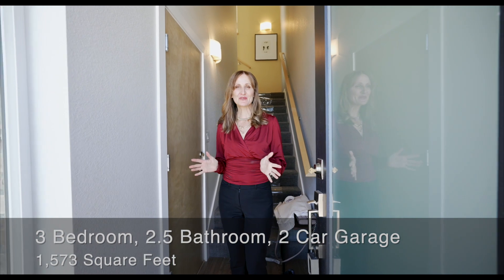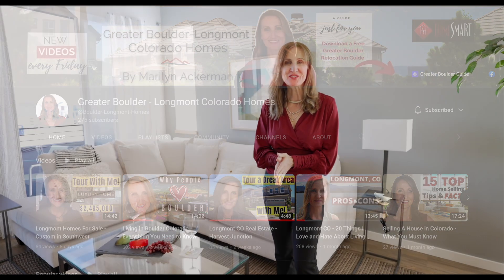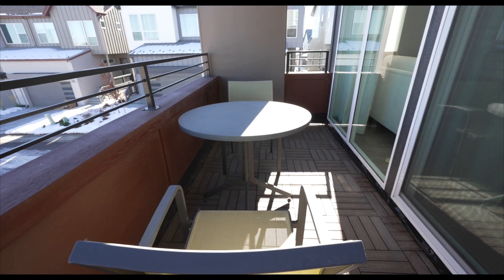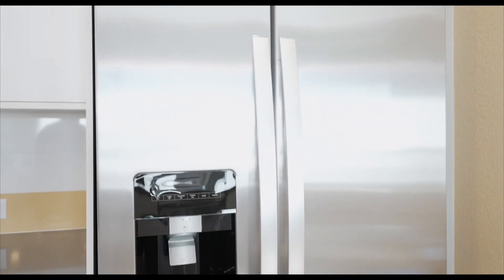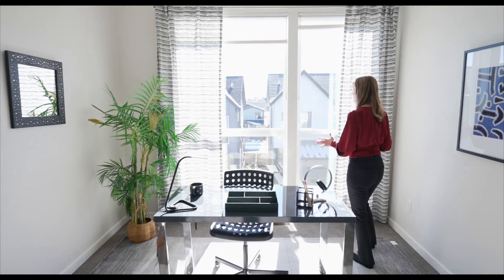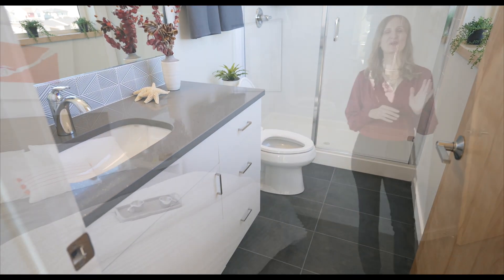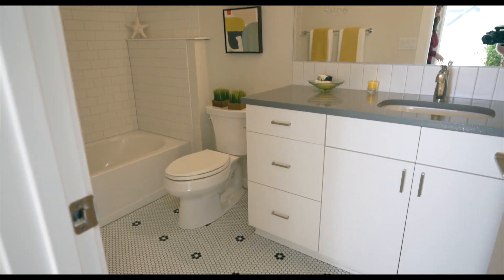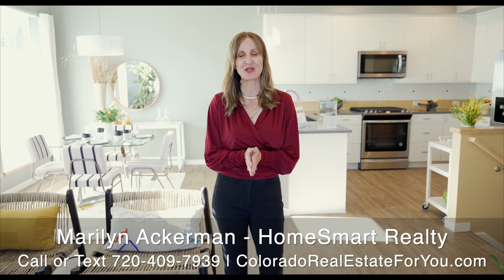New Homes For Sale Colorado - In Longmont CO - Near Boulder CO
Colorado real estate agent shows you a new townhome in Longmont. Several more of these modern townhomes are to be built. Builder is offering a 2-1 buydown to lower your payments. Contact Marilyn Ackerman for details.

 If you are looking for homes for sale in the Greater Boulder Colorado and Longmont Colorado areas, let Marilyn Ackerman know what you are looking for and she will work to find you your next home.

Moving to the greater Boulder Colorado area and need more information? Download Marilyn Ackerman's free Greater Boulder Colorado Areas Relocation Guide here: